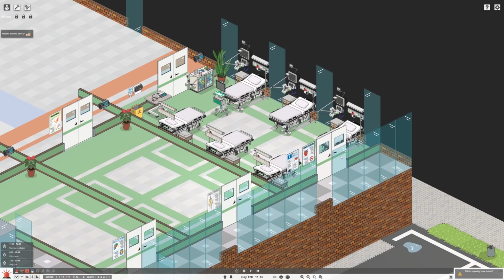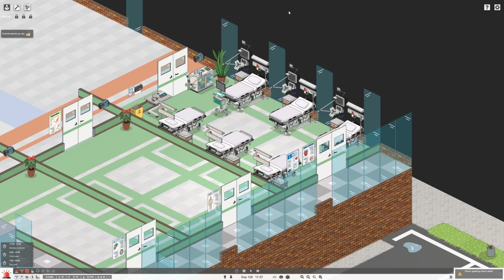Bringing the new floor online : Project Hospital #29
A plan is in place, it's time to make it happen. This is going to involve an awful lot of beds. Bed juggling, my third favourite passtime. This is Project Hospital.